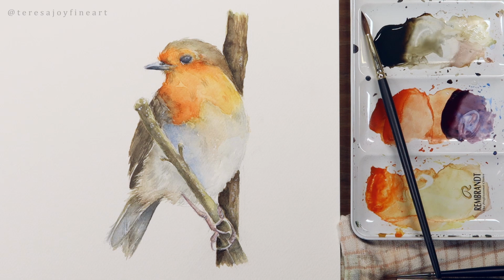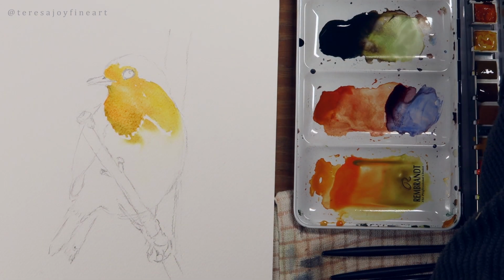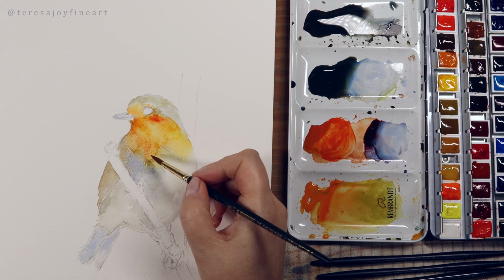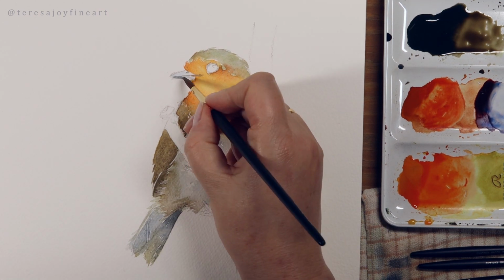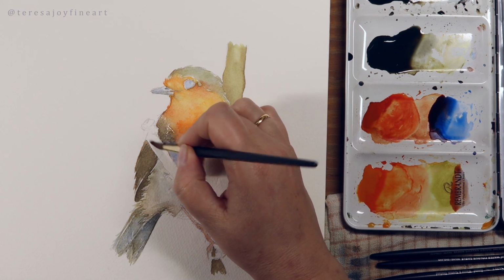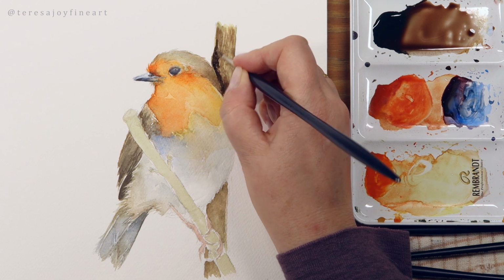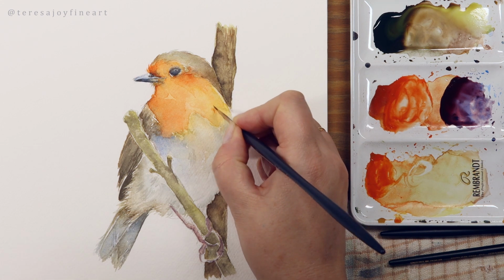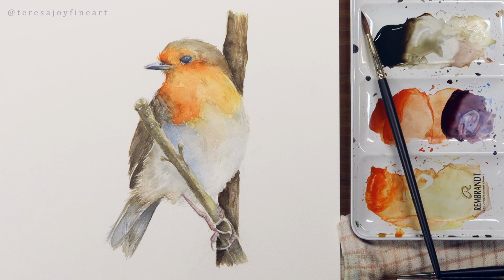How to Paint a Christmas Robin in Watercolour - Beginner Friendly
Grab your watercolor paints and brushes and let's paint this robin together. Or, if you prefer, grab a cup of tea, sit back and watch this little bird come to life on the paper.

I've already painted several of these little, festive robins to create special Christmas cards this year. I'm drawing a larger one here to share my process for painting, blending the colours and adding the details to his eye, beak, body, feathers and branches.

At the beginning of the video I freehand draw the outline but if you prefer to not draw from scratch you can find a free, traceable line drawing of the robin over on my website - Link below:

MATERIALS USED IN THE TUTORIAL:

Paint Set
Paint Brushes:
Size 6
Size 0

It's a great help to my channel and will let me know you want to see more tutorials! :)